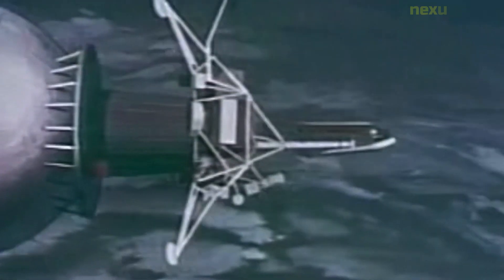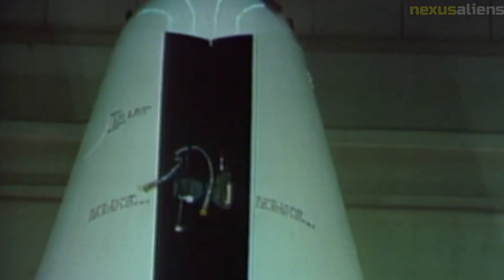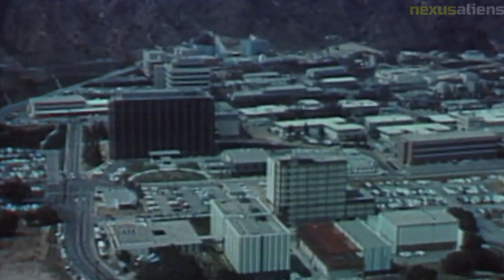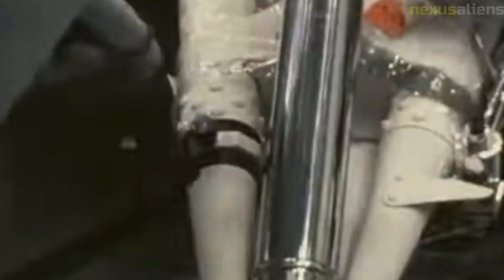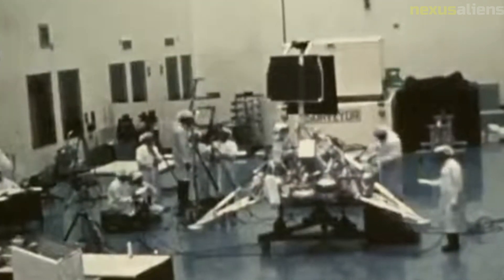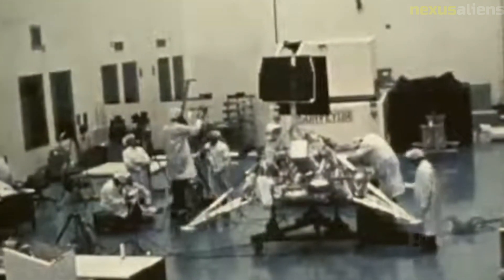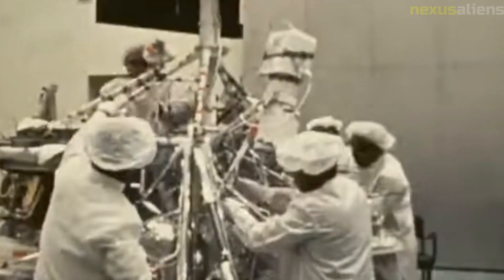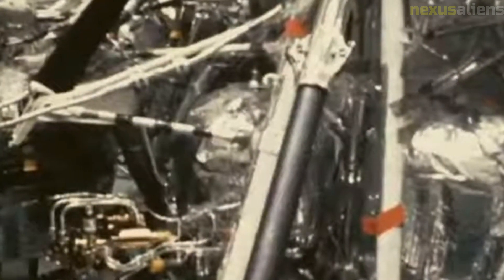Surveyor Model 2 The First Successful Soft Landing on the Moon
The Surveyor Model 2 was a spacecraft developed by NASA as part of the Surveyor program, which aimed to explore the Moon and gather data to help plan future human missions.

The Model 2 was the second spacecraft in the Surveyor program, following the Model 1 which was designed as a test vehicle.

The Model 2 was the first spacecraft in the Surveyor program to successfully land on the Moon.

The Surveyor Model 2 was launched on September 20, 1966, atop an Atlas-Centaur rocket.

It was designed to be able to land on the Moon autonomously, without any input from ground controllers.

To achieve this, it was equipped with a new digital computer system, which used a series of sensors and a preprogrammed set of instructions to control the spacecraft's descent.

The Surveyor Model 2 was also designed to be able to survive the harsh conditions on the Moon's surface.

It had a sturdy, cone-shaped structure made of aluminum, which was able to withstand the extreme temperatures and vacuum of space.

It was also equipped with a set of landing gear, which allowed it to safely touch down on the Moon's surface.

The Model 2 was equipped with a variety of scientific instruments, which were designed to gather data about the Moon's surface and environment.

These included a television camera, which was able to transmit live images of the Moon's surface back to Earth, and a set of soil mechanics and surface sensors, which were able to measure the properties of the lunar regolith.

One of the main goals of the Surveyor program was to test the feasibility of a manned landing on the Moon.

To this end, the Surveyor Model 2 was designed to test the soil mechanics of the lunar regolith, in order to determine whether it would be safe for a human spacecraft to land on.

The spacecraft was able to perform a series of soil mechanics tests, which showed that the regolith was stable and able to support a manned landing.

The Surveyor Model 2 also provided valuable data about the Moon's environment.

It was able to measure the temperature and pressure on the Moon's surface, as well as the radiation levels.

This data was important for planning future missions to the Moon, as it helped scientists understand the challenges that human explorers would face.

The Surveyor Model 2 was able to operate on the Moon's surface for a total of 65 hours, during which time it performed a variety of experiments and tests.

It was able to transmit a total of 10,000 images back to Earth, which provided scientists with a wealth of information about the Moon's surface.

The Surveyor Model 2 was not designed to be a long-term mission, and it was ultimately shut down on November 24, 1966, after completing its mission.

Its legacy lived on in the data it provided, which helped pave the way for future missions to the Moon.

The success of the Surveyor program was a significant achievement for NASA and the United States.

It demonstrated the country's technological prowess and showed that it was possible to explore the Moon and other celestial bodies.

The data gathered by the Surveyor Model 2 was also important for planning future missions, including the Apollo program, which ultimately put humans on the Moon.